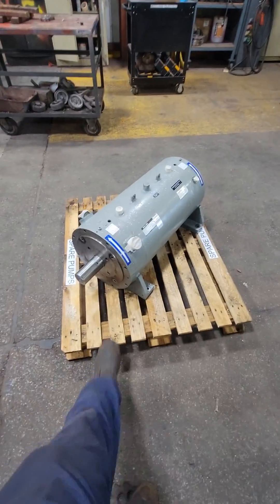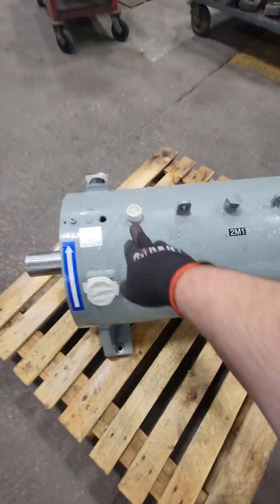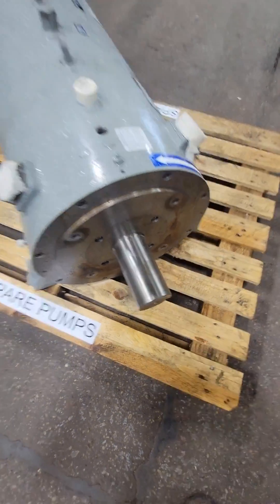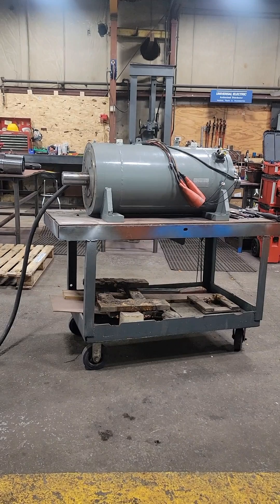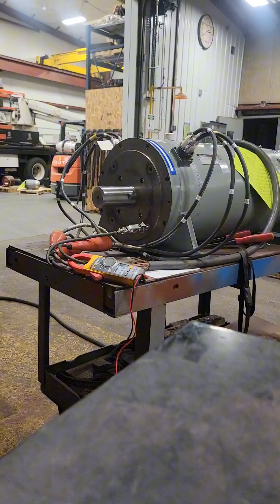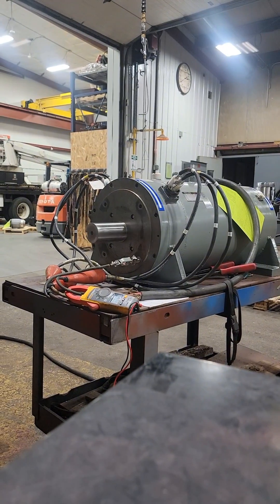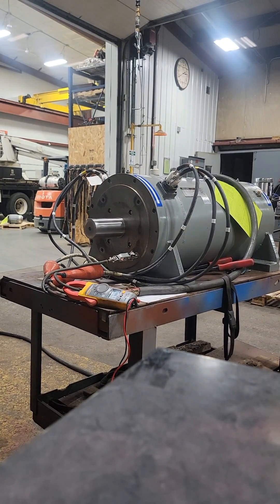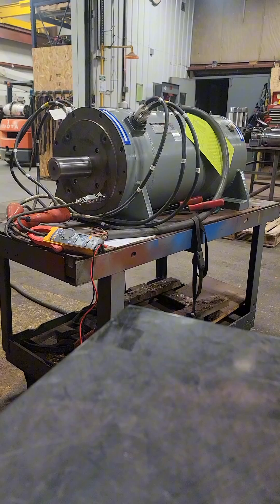250hp liquid cooled electric motor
troubleshooting 250hp liquid cooled electric motor